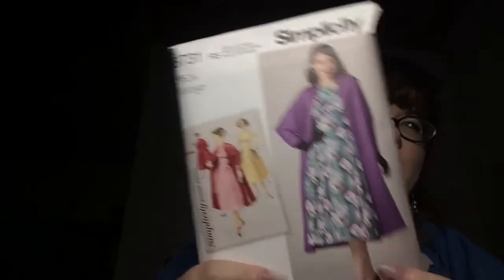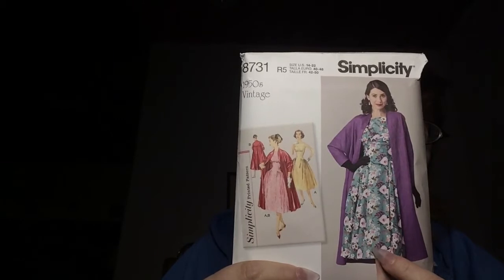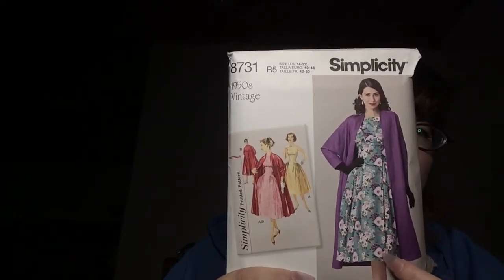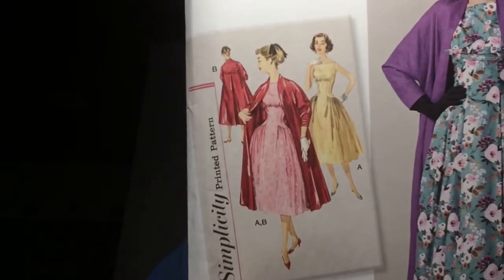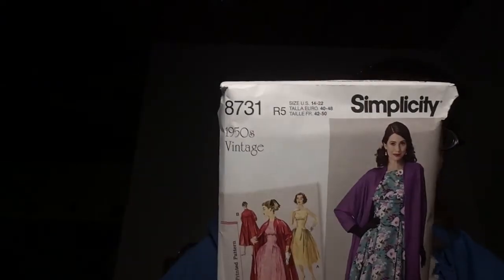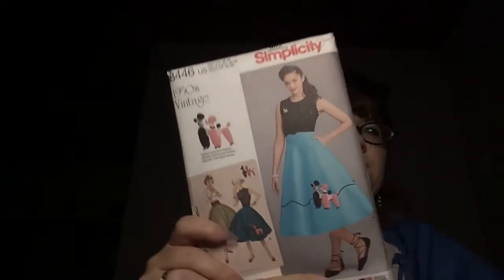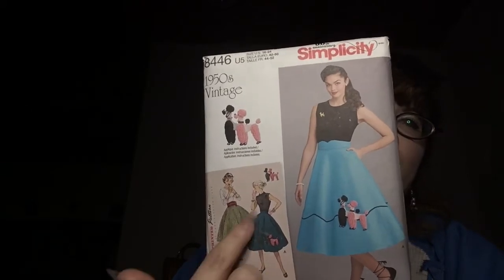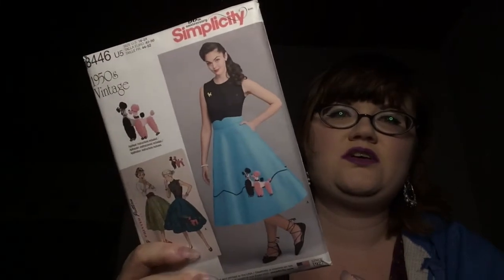Joann crafts haul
EYES
elf eye primer(haven’t been using this)
wet n wild LE vegan culture
 NYX epic ink liner Dupe for KVD tattoo liner
Maybelline Total Temptation Mascara Black

FACE
Coty Airspun Loose Face Powder, Extra Translucent
Photo Focus™ Foundation Porcelain 360C - Porcelain
elf blush fuchsia fusion
 Coty Airspun Loose Face Powder highlighter pink me up

LIPS
maybelline superstay matte ink #35 creator

NAILS

 maryharron90